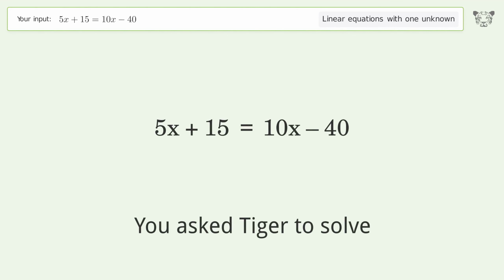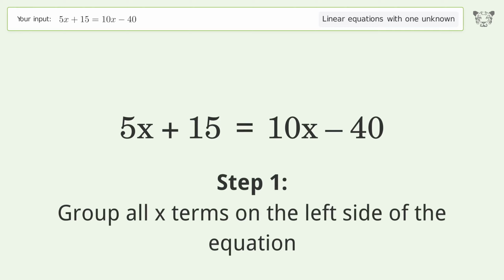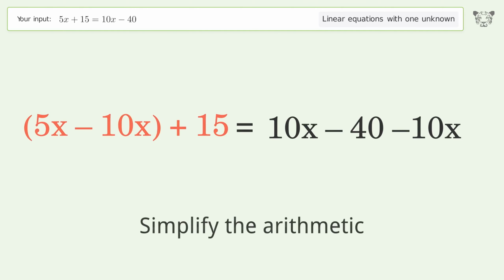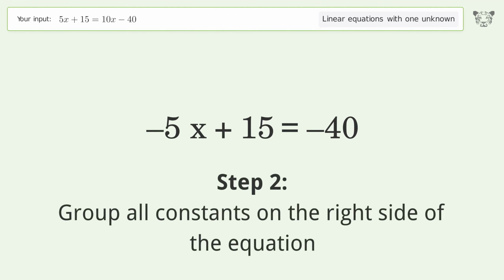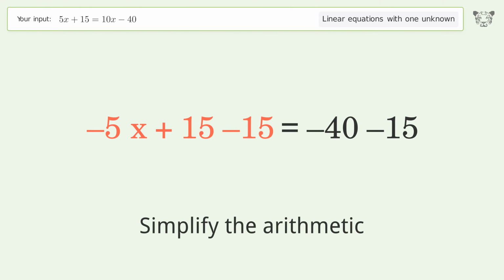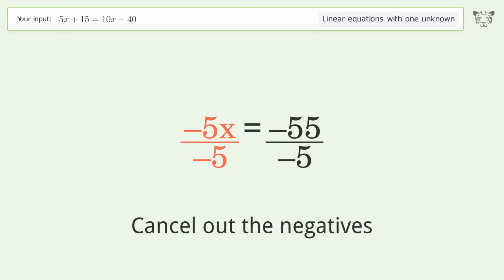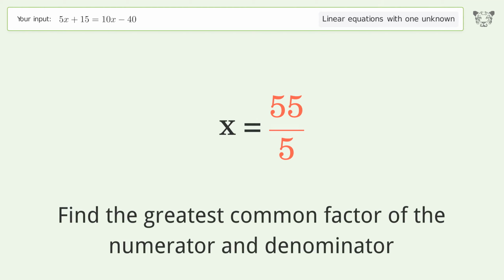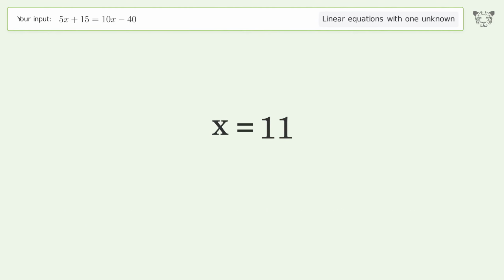Solve 5x+15=10x-40: Linear Equation Video Solution | Tiger Algebra